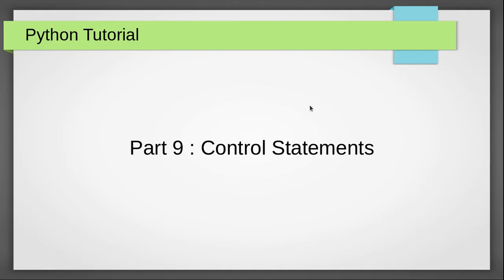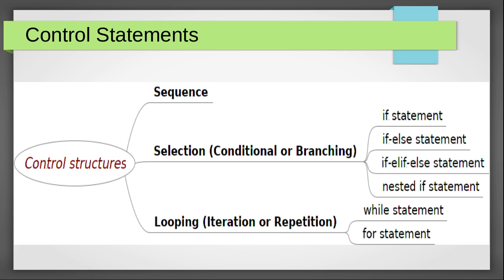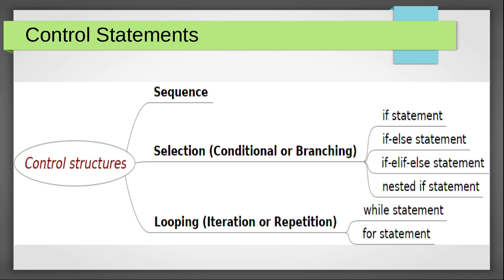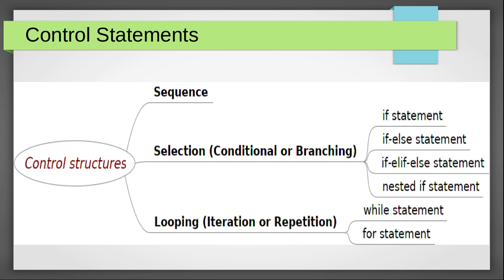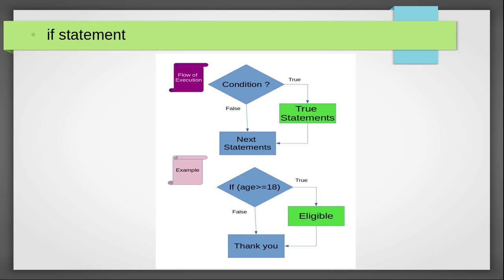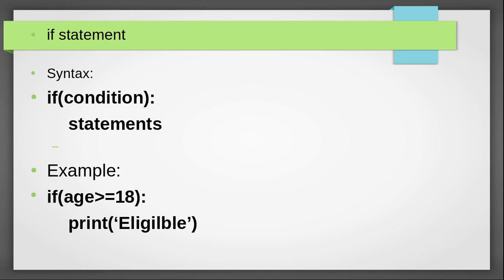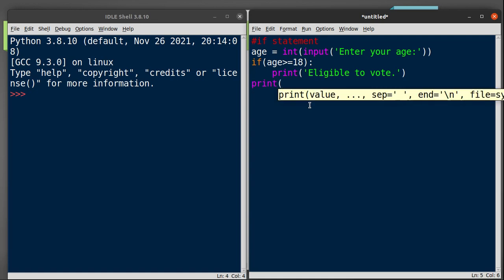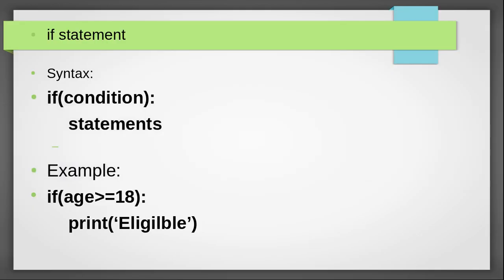Part 9 | Control Statements | if statement | PYTHON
This video tells about the basics of various conditional statements.
You can find the example program of if statement.
Happy Coding!